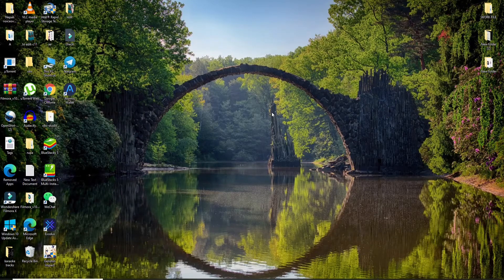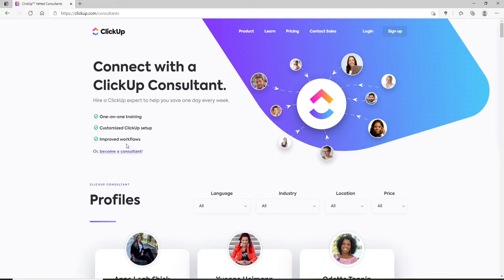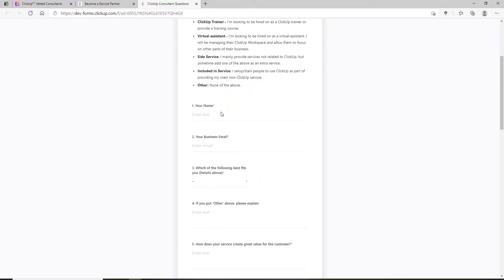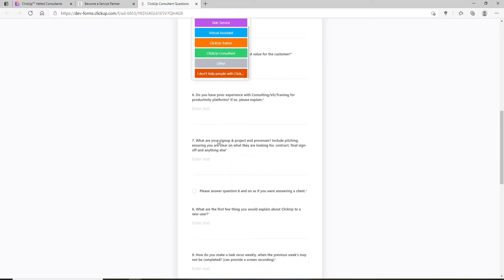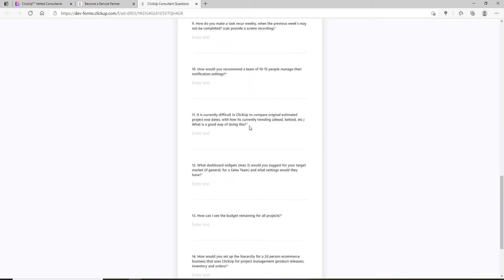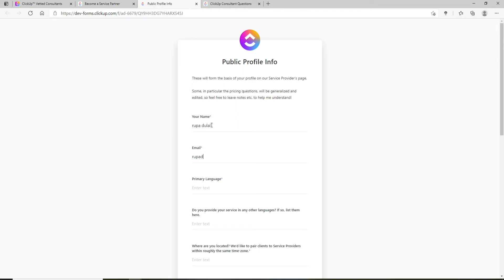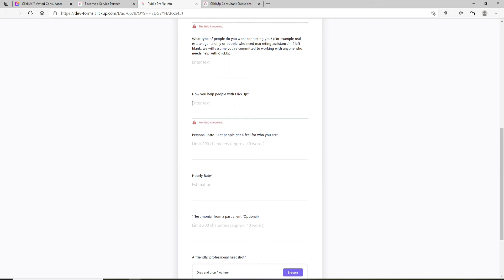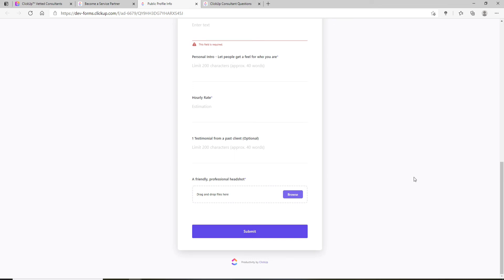How to Become ClickUp Consultant? ClickUp Project Management Consultant